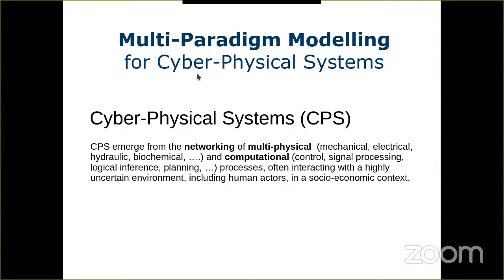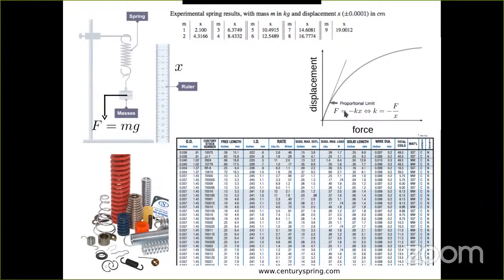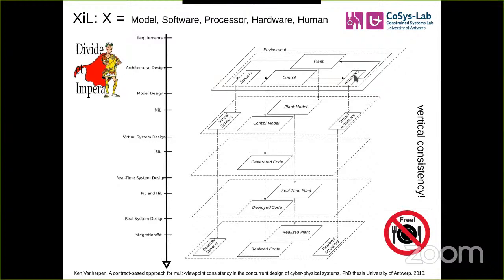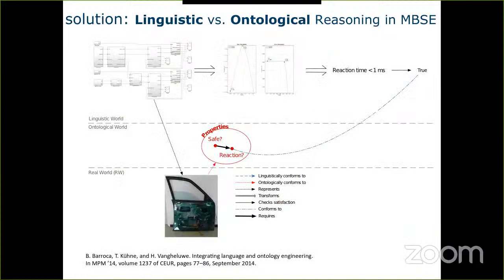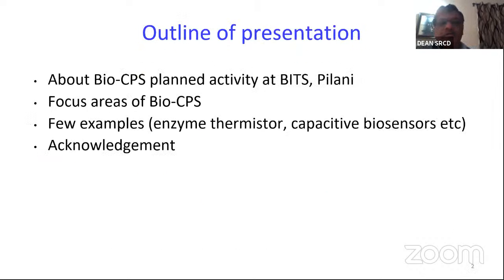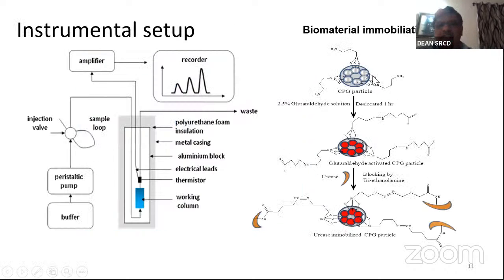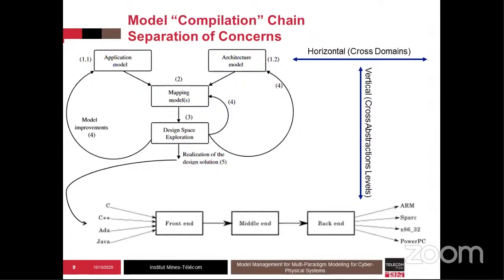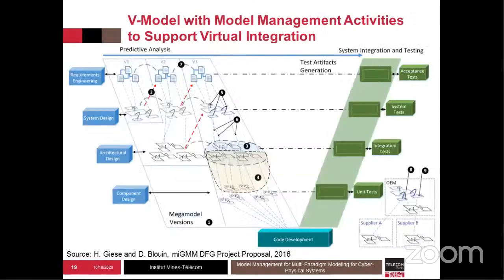CTiCPS 2020 Day 1 Session 1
Current Trends in Cyber-Physical Systems, hosted by Birla Institute of Technology and Science Pilani, and Telecom Paris.

Day 1 Session 1 chaired by Soumyadip Bandyopadhyay

Talk 1: MPM4CPS Keynote delivered by Hans Vangheluwe  (0:00:20)
“Multi-Paradigm Modelling of Cyber-Physical Systems”
Hans Vangheluwe is a Professor in the Antwerp Systems and Software Modelling (AnSyMo) group within the Department of Mathematics and Computer Science at the University of Antwerp in Belgium, where he is a founding member of the NEXOR Consortium on Cyber-Physical Systems (CPS). AnSyMo is a Core Research Lab of Flanders Make, the strategic research centre for the Flemish manufacturing industry. In a variety of projects, often with industrial partners, he develops and applies the model-based theory and techniques of Multi-Paradigm Modelling (MPM) in application domains as diverse as bio-actived sludge waste-water treatment plant design and optimization, safe automotive software, and autonomic production plants in the context of Industry 4.0.
Guest Dialogue on “Relevance of Petri net Modelling Paradigm“ (1:24:10)
Hans Vangheluwe, Dipankar Sarkar, Soumyadip Bandyopadhyay
Talk 2: BioCPS Keynote delivered by Sunil Bhand (1:47:13)
“Bio-CPS Integration with Biosensors”
Sunil Bhand carried out his doctoral research on Industrial effluent analysis with reference to heavy metal speciation in aquatic environment and sediments in 1996. He worked as postdoctoral research associate at the Department of Pure and Applied Biochemistry, Lund University Sweden from 2001 to 2002. He has received significant funding and executed various national and international projects from CSIR, New Delhi, The Swedish Research Council, Indian Council of Agricultural Research, Govt. of India, The World Bank USA, Department of Science & Technology, Defence Research and Development Organization and, Indo-UK UKIERI- DST.
Talk 3: MPM4CPS Talk delivered by Dominique Blouin (2:14:44)
“Model Management for Multi-Paradigm Modeling for Cyber-Physical Systems”
Dominique Blouin obtained an MSc in physics in 1994 from the University of British Columbia in Canada and a PhD in computer science in 2013 from the University of South-Brittany in France. He worked in industry for several years before he joined the Lab-STICC at the University of South-Brittany in 2008. After a post doc in the system analysis and modeling group of the Hasso Plattner Institute in Germany, he joined Telecom Paris, Institut Polytechnique de Paris as a permanent research engineer in 2016. He was the vice-chair of working group 1 on foundations for Multi-Paradigm Modeling for Cyber-Physical Systems during the European COST action IC 1404. He has been a member of the SAE AADL standardization committee since 2010 where he proposed the RDAL language, which inspired the ALISA (Architecture-led Incremental System Assurance) framework.